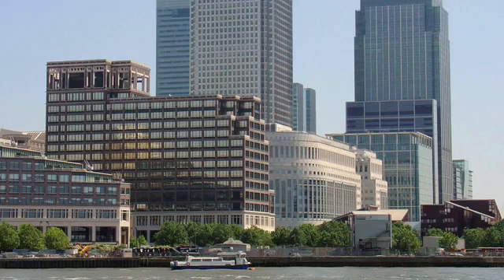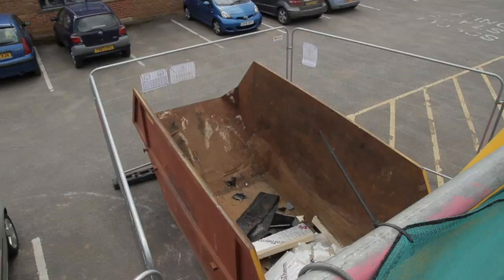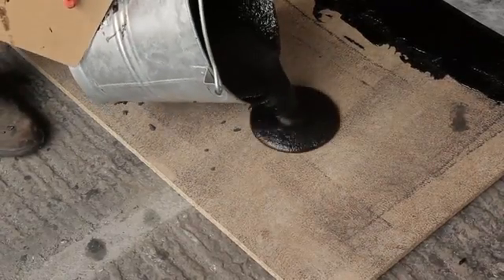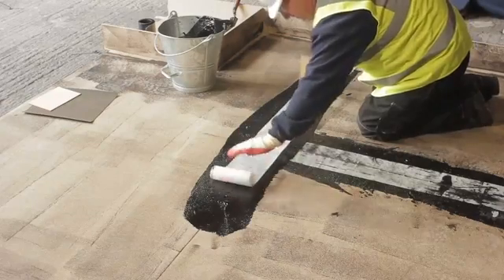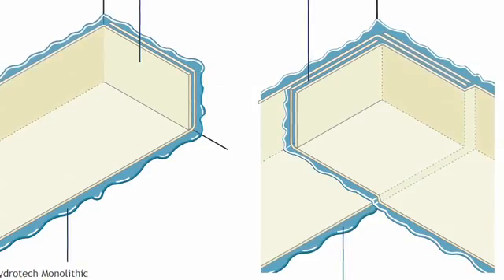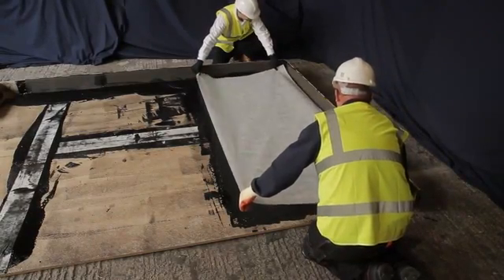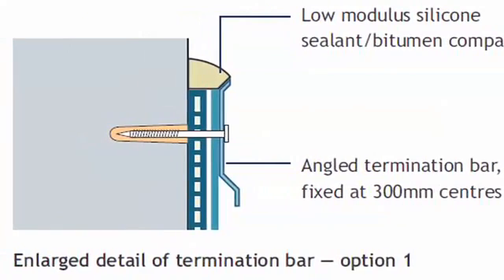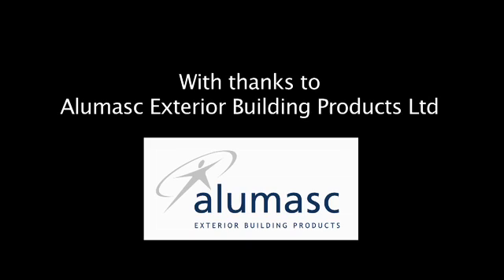Hot Melt - Liquid Roofing System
Composition, mixing, handling, application and uses of hot melt liquid roofing and waterproofing systems.